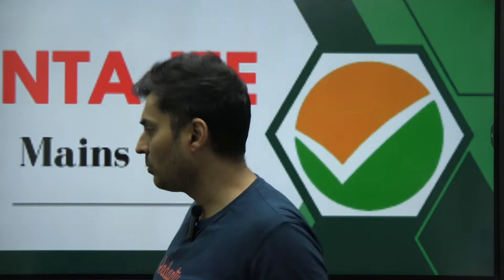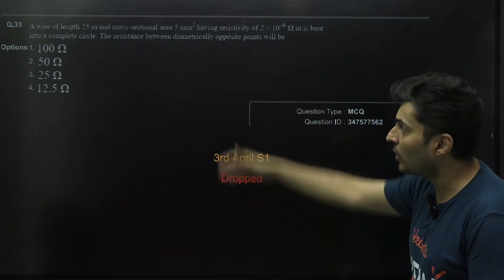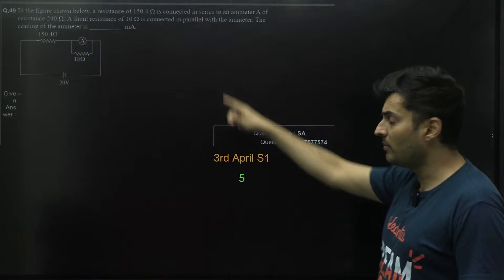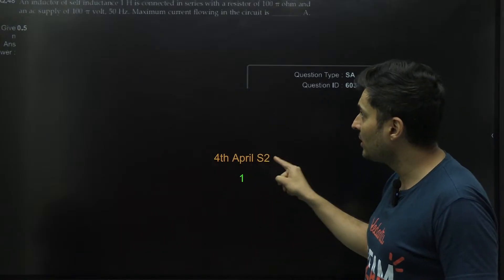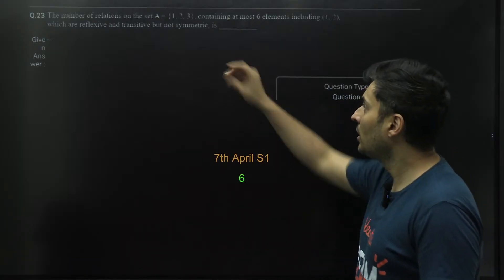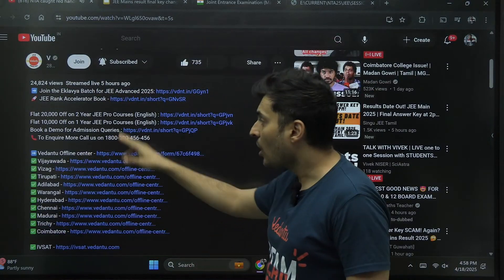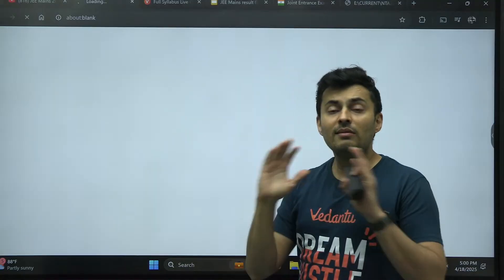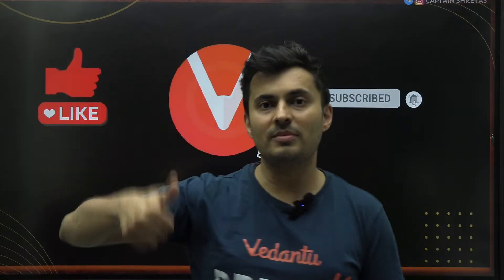JEE Mains 2025 Final answer all changes ⚠️ NTA accepts mistakes !!! Shreyas sir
📢 Alternative Engineering Entrance Exams & Test Series 2025 🚀
Exams Apart from JEE & Their Test Series:

➡️ Extra Mile Engineering Test Series 2025 (combo of 100 Mock Tests covering 10 major exams)